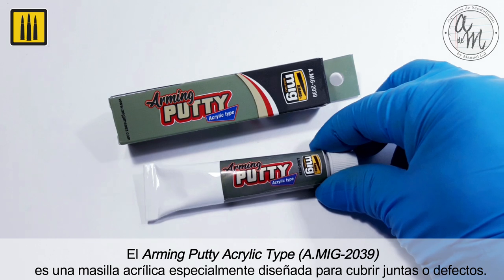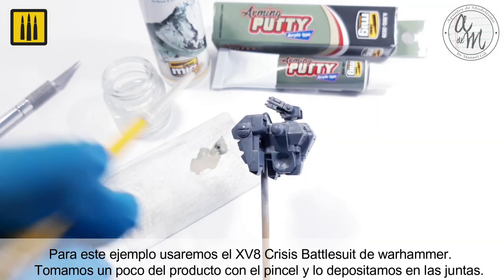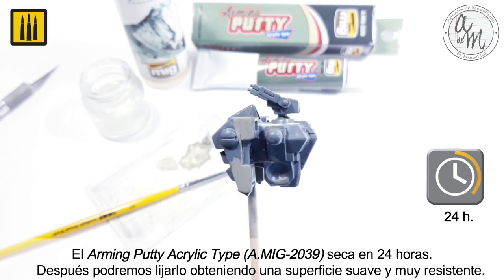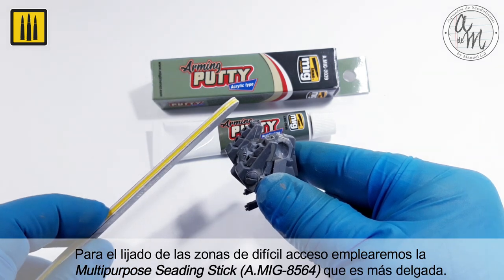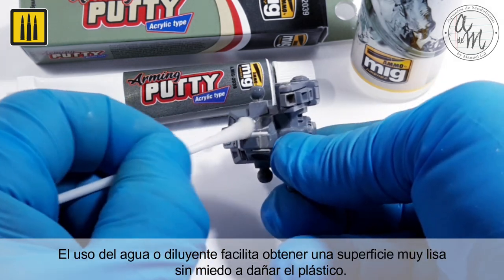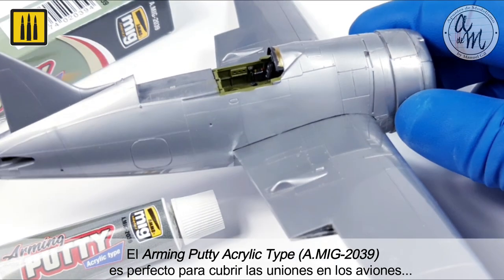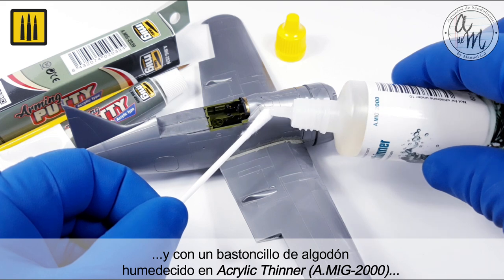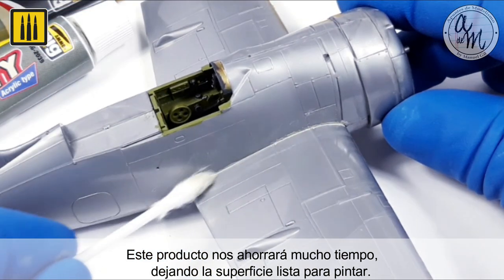How to use/ cómo usar: AMMO Arming Putty Acrylic Type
AMMO Arming Putty Acrylic Type is a an acrylic based putty designed to cover joints and defects on our models. In today's new video, Manuel Gil demonstrates how to use the Arming Putty Acrylic Type, showing the whole process from start to finish, using a Warhammer 40000 Tau XV8 Crisis Battlesuit and a 1/48 Tamiya Brewster F2A-2 Buffalo as examples. The same process can be applied to any scale or wargaming model. We hope you find this video useful!
AMMO Arming Putty Acrylic Type, es una masilla de base acrílica diseñada para cubrir juntas y defectos en nuestras maquetas. En el nuevo vídeo de hoy, Manuel Gil nos muestra cómo utilizar la masilla Arming Putty Acrylic Type, mostrando todo el proceso desde el principio hasta el final, utilizando como ejemplos un Warhammer 40000 Tau XV8 Crisis Battlesuit y un 1/48 Tamiya Brewster F2A-2 Buffalo. El mismo proceso se puede aplicar a cualquier escala o modelo de wargaming. Esperamos que este vídeo os resulte útil.
Direction: Vladimir Paredes
Content Management: Javier López de Anca
Edition: Amparo Francia / Lalo Zeleny
Voice-over: Iain Hamilton
Copywriter: Jamie Tranter